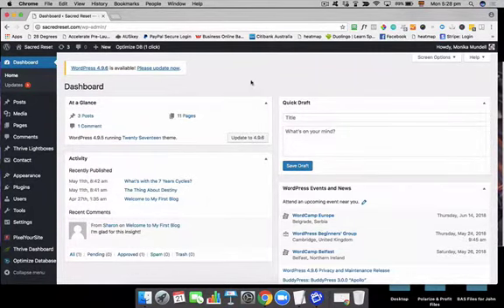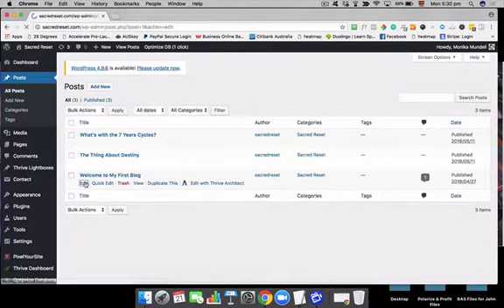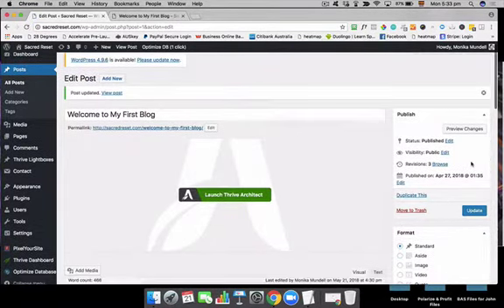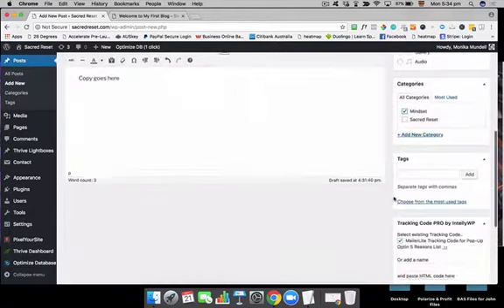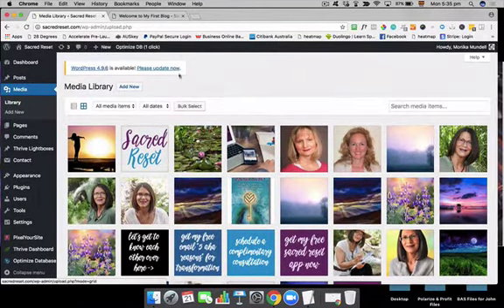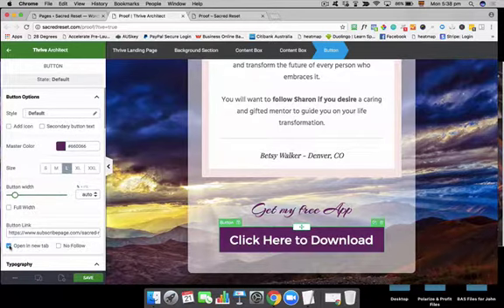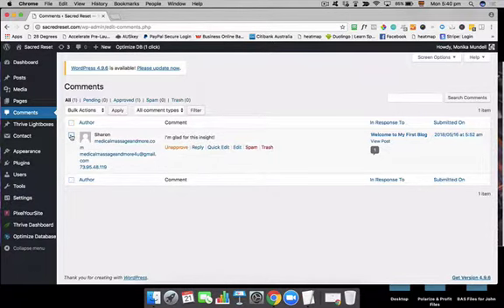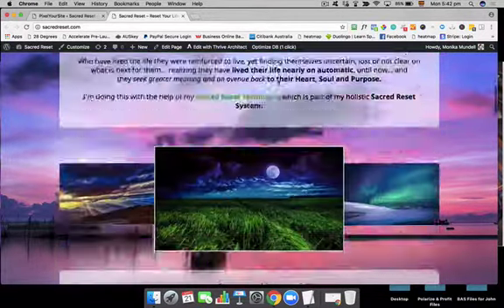How to Navigate Your WP Site